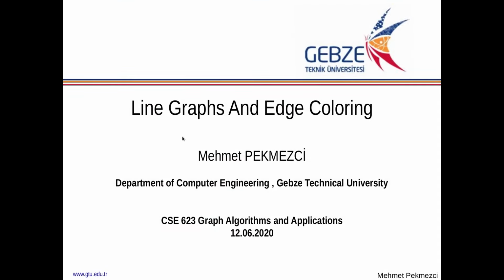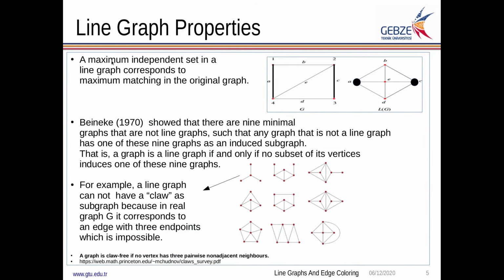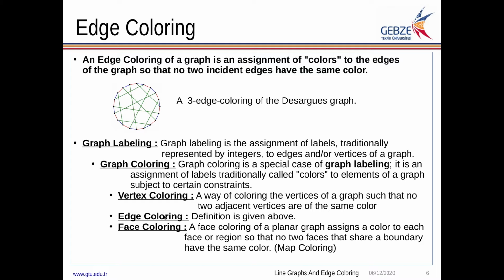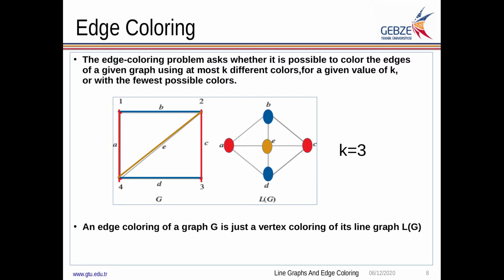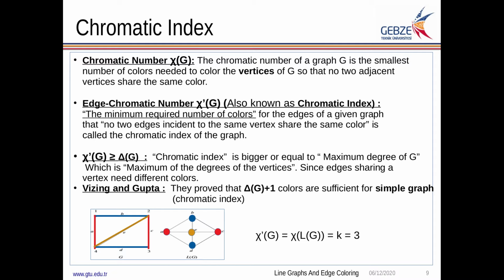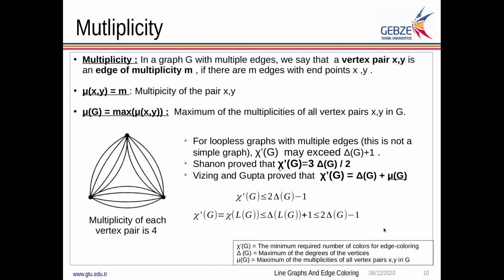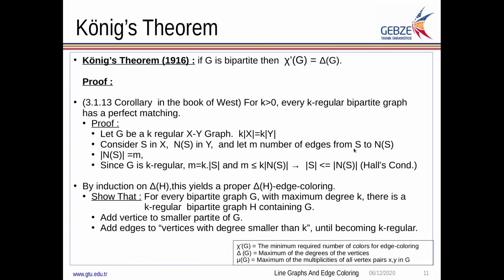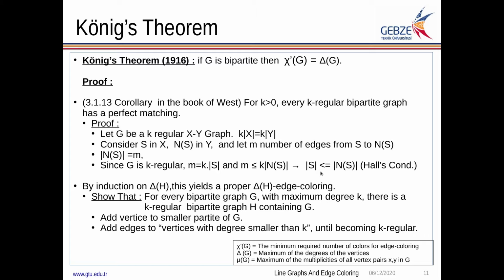Line Graphs And Edge Coloring - 1